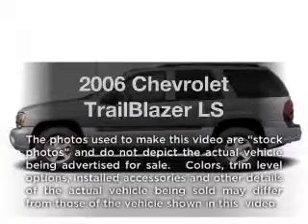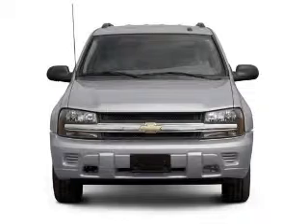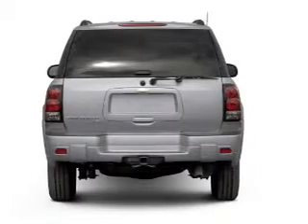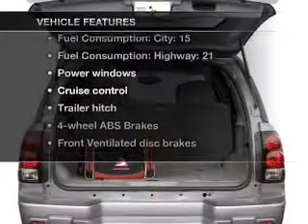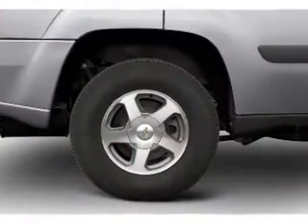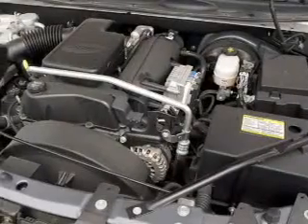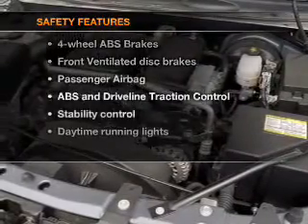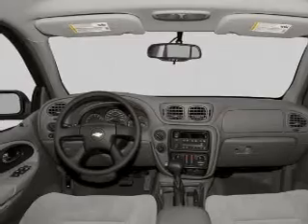2006 Chevrolet TrailBlazer - Mission KS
Year: 2006
Make: Chevrolet
Model: TrailBlazer
Trim: LS
Engine: 5.3 liter 8 cylinder 16 valve
Transmission: 4-Speed Automatic
Color: Black
Mileage: 64565
Address:
6819 Johnson Drive